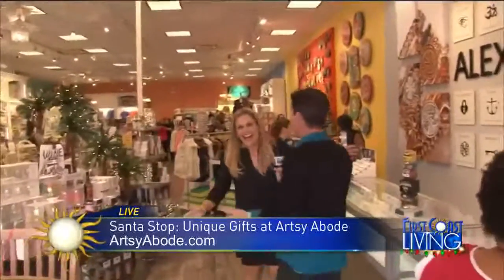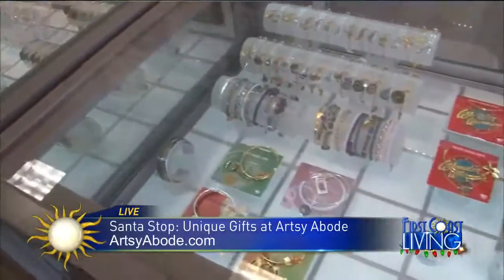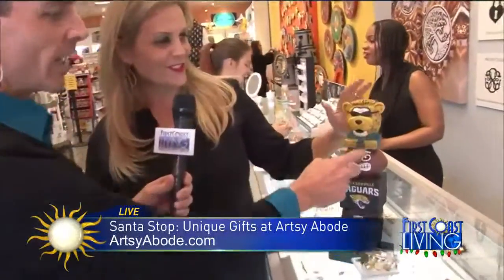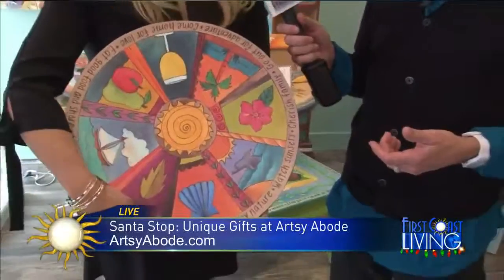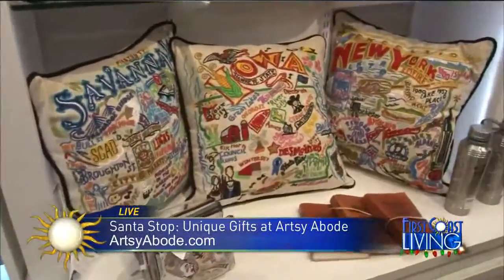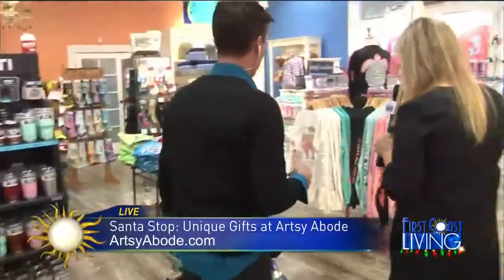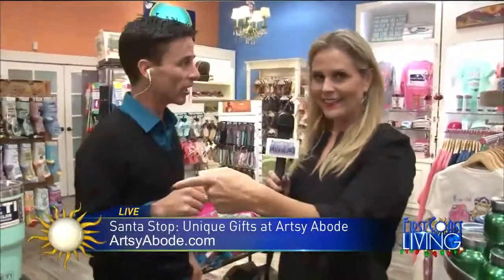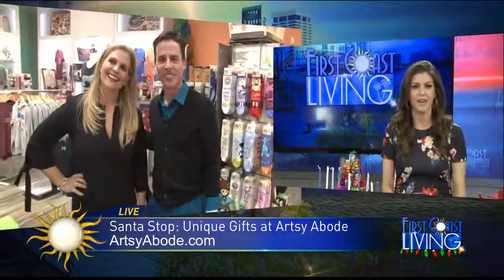FCL Friday December 15th Santa Stops with Artsy Abode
Santa Stops with Artsy Abode